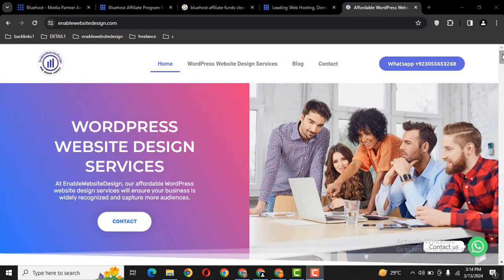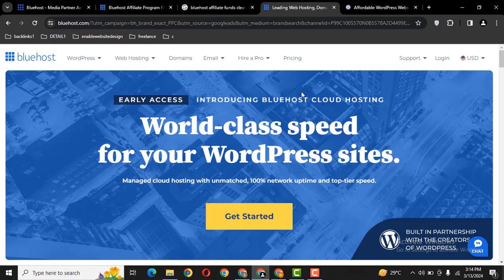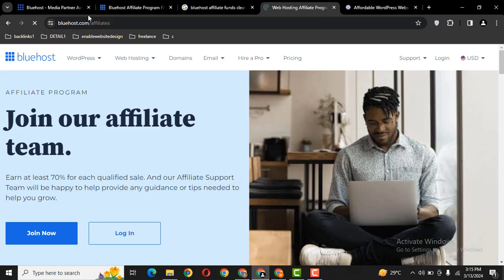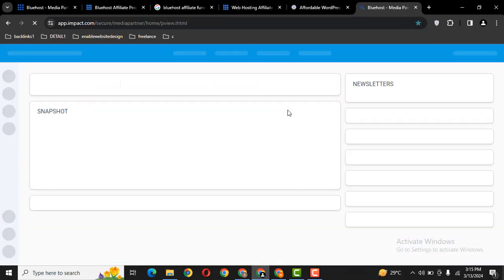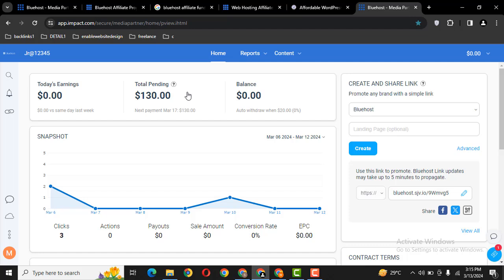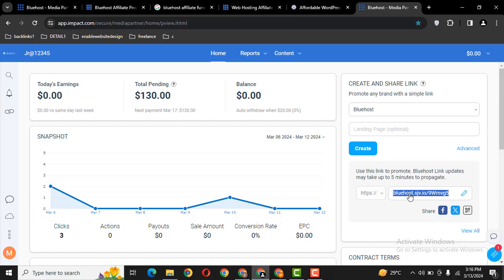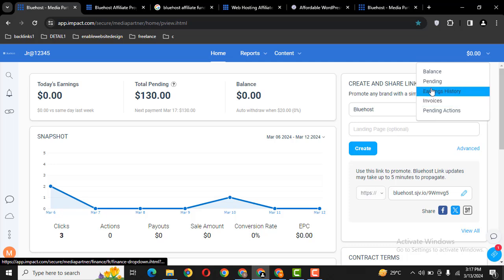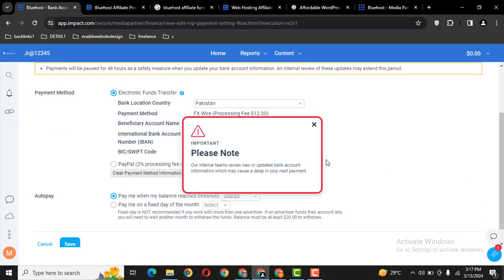How to earn money by affiliate web hosting 2024